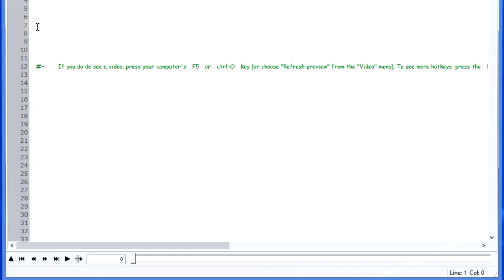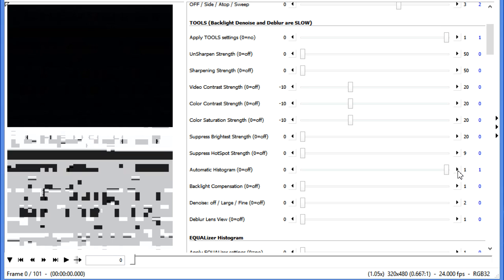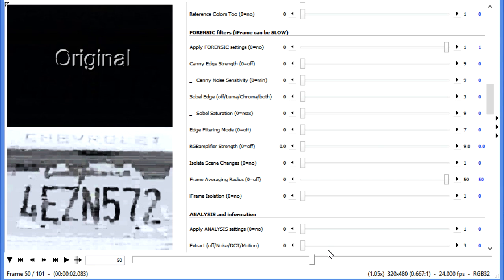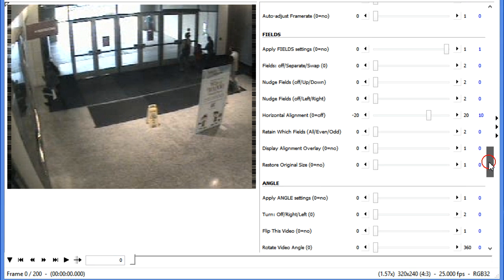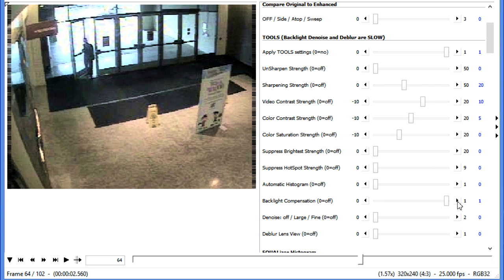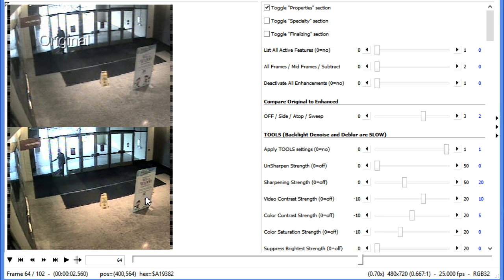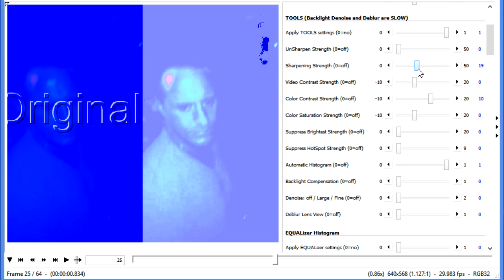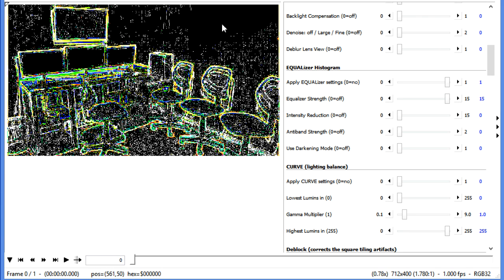VideoCleaner Capabilities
Enhance faces and license plates for free with VideoCleaner, the world's most relied upon forensic video enhancement software.  This video also shows how to tell if a video or image has been manipulated.